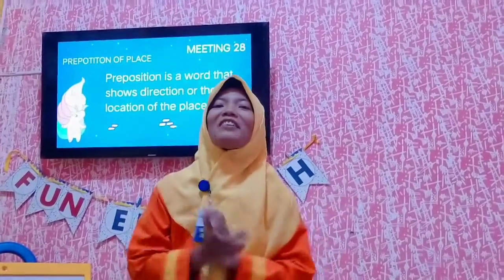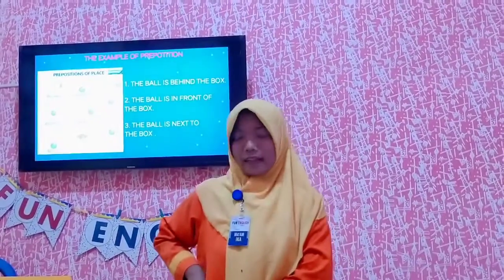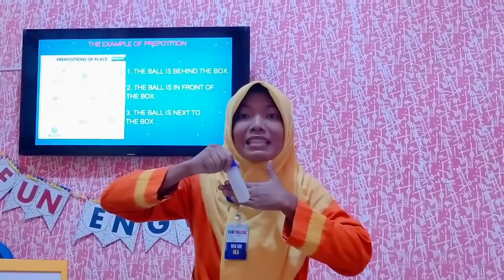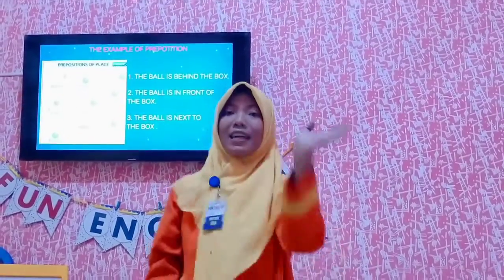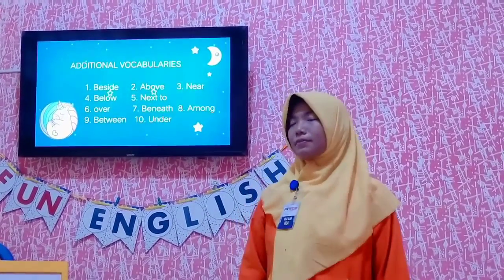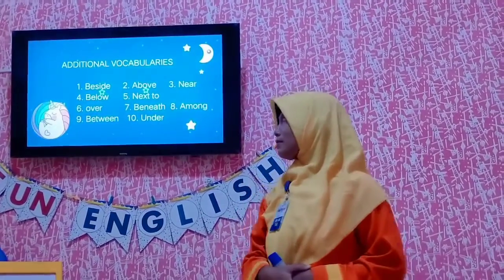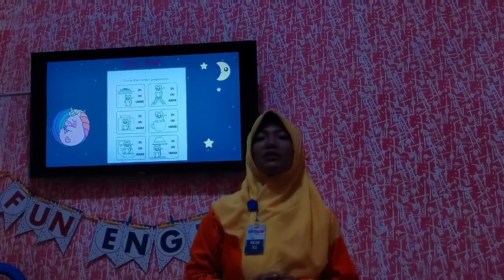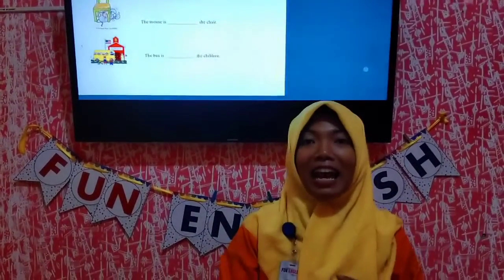Kids A - Preposition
Meeting  28   Preposition of Place    Fun English SDA